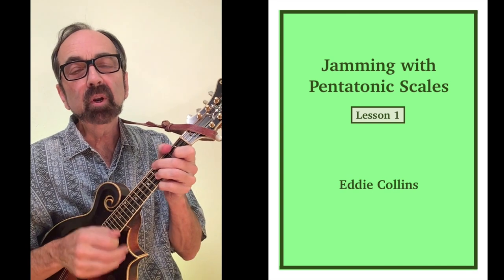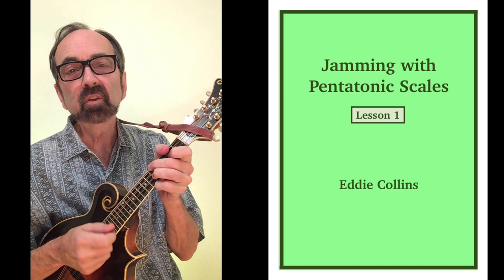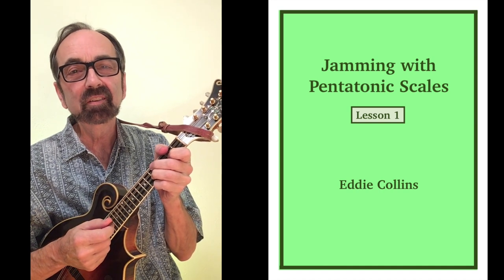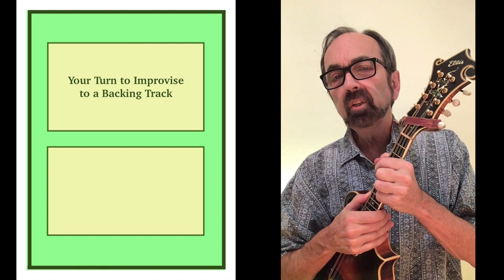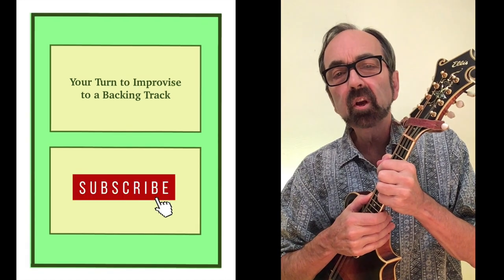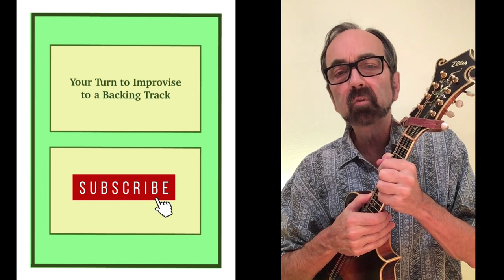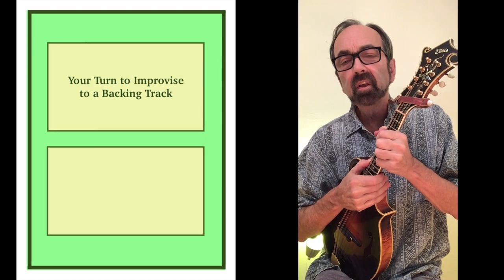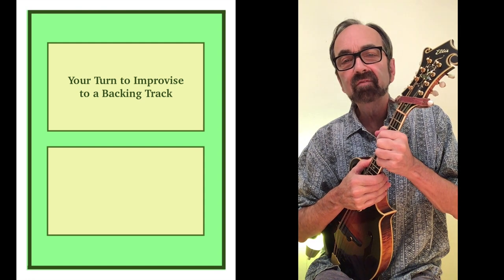Pentatonic Jamming On Mandolin–Lesson 1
Easy to follow steps make it easy to learn to improvise on mandolin.

Support to help create more instruction videos is much appreciated! Tip Jar